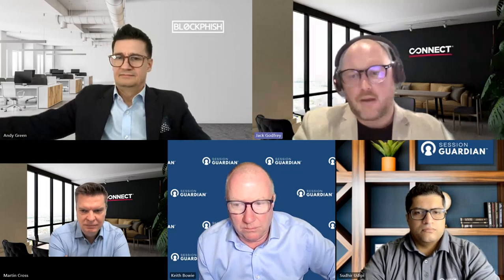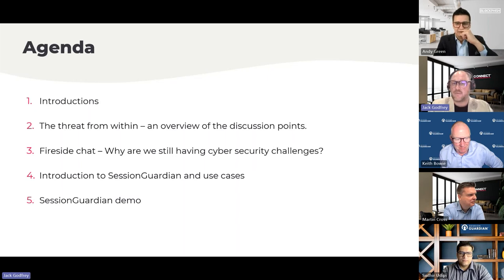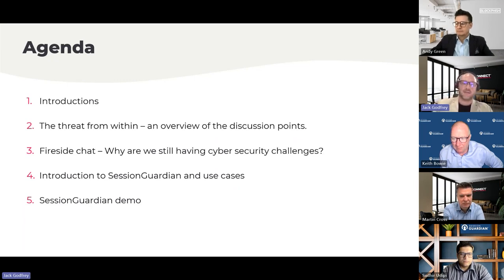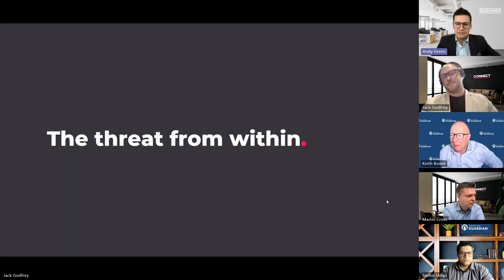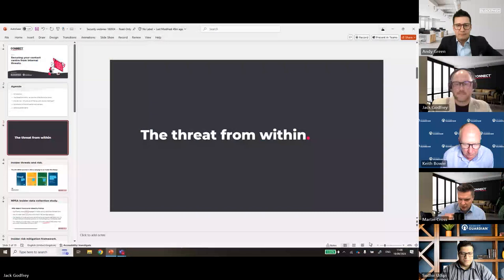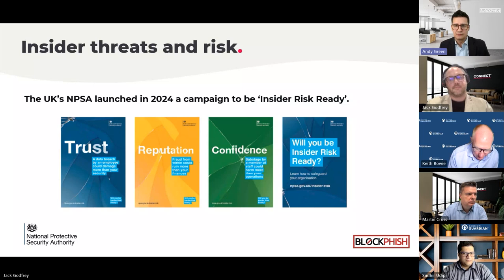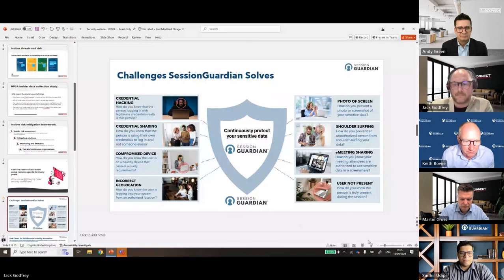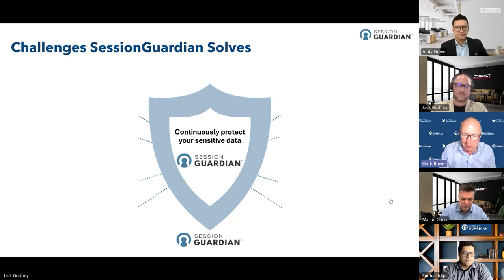The threat from within: Securing your contact centre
In today’s hyperconnected world, contact centres have become vital to business success – but they also represent a growing target for internal threats. As cyberattacks continue to evolve, the risks from malicious insiders pose a significant danger to both data confidentiality and operational stability. In this crucial webinar, co-hosted by Connect, BLOCKPHISH, and SessionGuardian, we delve into the rising threat landscape from within your contact centre.

Explore how insider threats can lead to breaches, data leaks, and reduced customer trust. Learn from cybersecurity experts about the cutting-edge strategies and technologies you need to secure your contact centre against these hidden dangers. Whether you’re a contact centre leader, cyber security professional, third-party risk manager or fraud manager, this webinar will provide you with the insights and actionable tactics you need to stay one step ahead.